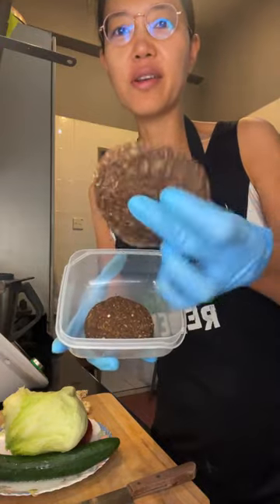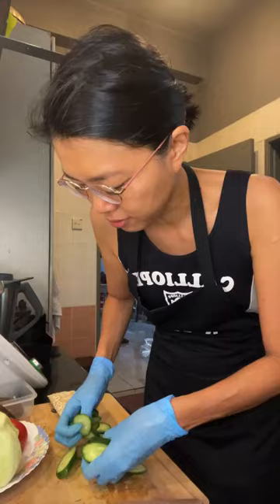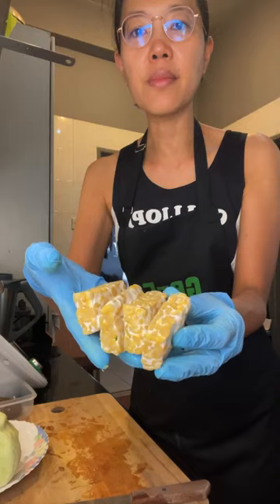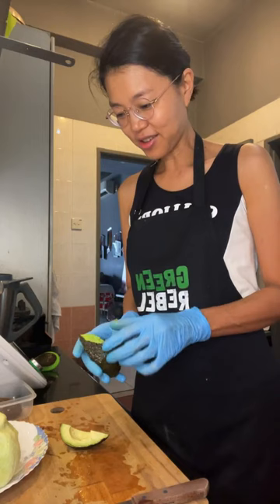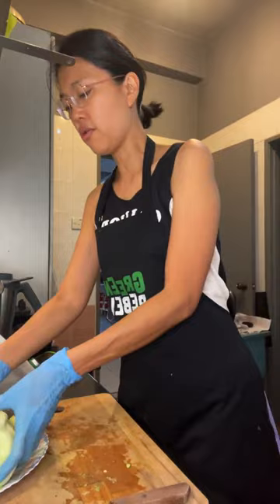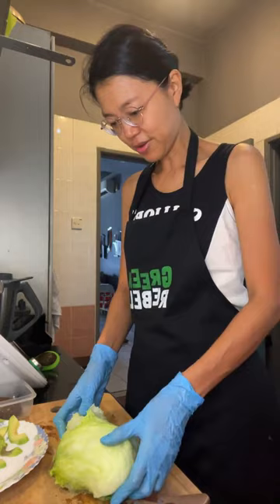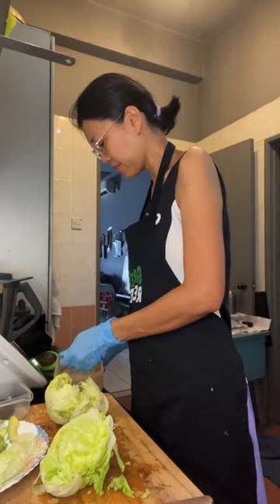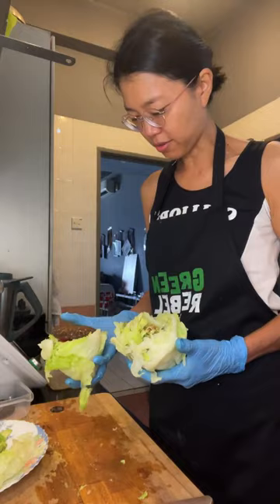🥬🍔The Best Way To Assemble A Raw Vegan Burger! 🥬🍔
If you’d like to learn more about raw vegan food, consider signing up for my free regular eNewsletter where I share exclusive tips, recipes & videos

💥💥💥Get the bundle now 1-11 May 2023 only!!

Blooming Burgers recipe are from:
MAKE IT RAW: VOL 2
Chef AJ & Melissa Maris

PART TWO of the Make it RAW series by Chef AJ & Lissa where they took some of Chef AJ's recipes and. MADE THEM RAW!

🍔28 fun new recipes

🍔Learn how to bloom rice and enjoy new gut friendly vegetables prepared in unique ways. Eat more veggies!

🍔Soups, mash, burger yum, enchiladas, stuffed mushrooms, salads, dips and more!

MOZZARELLA BALLS INGREDIENTS:
1 cup/140g of cashews (soaked overnight)
1 tbsp lemon juice
2 tbsp psyllium husk
1 pinch of garlic powder

This recipe is from
NEXT LEVEL PASTA RECIPES
Lena Neureuther

Healthy pasta for everyone, all recipes are raw, vegan, salt free, oil free and so satisfying without feeling sluggish or tired afterwards. It´s literally a game changer, you can enjoy pasta now and still feel healthy and energized.

🍝Pasta recipes made from veggies, fruits, nuts & seeds only
🍝Feel energized and achieve your healthy weight while enjoying satisfying pasta
🍝25+ bonus recipes from pasta sauces to raw vegan cheese, everything is possible

🔥Guess what? The Ultimate Raw Vegan Bundle is back in 2023 from 1-11 May.🔥

❓What’s this? It’s a collection of 40 online courses, raw vegan recipe ebooks, guides that are made by raw vegan chefs, coaches and creators all over the world.

And we are compiling it all together in ONE giant bundle for a HUGE discount.

You only get it for US$50 🙌🙌🙌

🔊BIG NEWS - I’m launching my BRAND NEW ASIAN SWEETS & TREATS online course in this bundle.

My online course is usually USD85 but now you can get my course AND 40 courses and eBooks for only USD50.

🤞Remember this bundle does not last forever, it will end on 11 May 2023.

So you do not want to miss this you guys - you can get the bundle

So make sure you don't miss this deal.

WHY IS THIS BUNDLE UNIQUE? I know I talk about bundles from time to time.
✅Everything is raw vegan, oil-free
✅Everything is NEW
✅Special collaboration recipe Ebook on appetizers from your favourite raw vegan contributors all around the world

So in this bundle, you get:
🍽️400 NEW raw vegan recipes
🏋️Fitness guides and workouts
👶Newborn & Vegan babies eBooks
🧘‍♀️Yin Yoga Course + Ashtanga Yoga Course + Sound Yoga Course
🔪How to create a raw vegan kitchen
💭Manifest Your Dream Life & Mindset content
💖Self work and self love content

Don't miss out - there won’t be another next year or any other year like this one!

WHAT’S IN THE BUNDLE?
All these eBooks, guides and online courses:

Exclusive Group Collaboration eBook • Appetizers
Alanna Jordan • Smoothies & Spice eBook
Angelica Govaert • Yin Yoga Course
Arnold Karuffman • Inspirational Exhilaration eBook
Chef AJ & Melissa Maris • Make it Raw 2 eBook
Chris Kendall • Cravings Busters Sweet & Savoury Stews eBook
Daniel McKinnon • Raw Nation eBook
Darlene Jordan • 7 Day Chakra Expansion eBook + videos
Debbie Adler • Raw Sweet Feast eBook
Dr. Doug Graham & Ted Carr • 26 Raw Food Secrets Videos
Drs. Rick & Karin Dina • The Dressing Difference eBook
Edith Agoston • Healthy Gourmet Raw Vegan eBook
Ellen Livingston • Following Nature Home eBook
Ema Reyman • 7 Day Raw Vegan Reset eBook
Emily Kirchner • Newborn Manual eBook
Emily Kirchner • Vegan From Birth eBook
Happy Raw Reny & Jesse Bogdanovich • Autopilot Your Raw Vegan Success Course
Julia Grunzinger • 6 Day Ashtanga Yoga Course
Karen Ranzi • How I Cleared Over 25 Years of Cystic Acne eBook
Kavita Kat Mcmillan • Intro to Sacred Sound Course
Lauri Germain (Lissa’s Mom) • My Gentle Kitchen eBook
Lena Neureuther • Next Level Pasta Recipes eBook
Lexi Tavares • 10 Day Introduction for Going or Staying Raw Vegan Course
Louise Koch • Manifest Your Dream Life eBook
Madison Murphy • Two for One Workout Guide eBook
Matt Bennett • 5-Star Salad Revolution Ebook - Raw Intuition eBook
Melissa Maris • Hand Salads - Raw Vegan Wraps eBook
Mirjam Henzen • Food Freedom Course
Nathan Maris • Kitchen Essentials Course
Raw Chef Yin • Asian Sweets & Treats Course
Raw Coconut Girl - Raw Vegan n’ Hawaiian eBook
Ronnie Smith • The World Fruit Festival Guide 2023 eBook
Roya Shayan • Love Recipes eBook
Sachiko Tazaki • I Put Love In My Body eBook
Skye Conway • Classics eBook
Stacey Heiny • The Raw Energy Reset
Taylor DeBoer • The Protein Myth eBook
Ted Carr • Gym & Bodyweight Guide
Ted Carr • Easiest Process for Making Money Online eBook
Wendy van der Grinten • 7 Simple Steps to Unlimited Energy Course